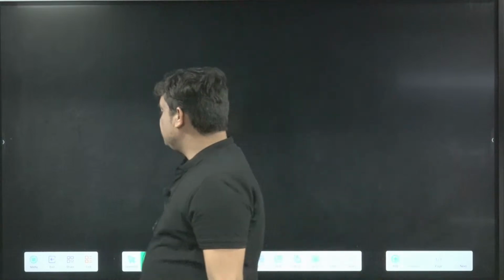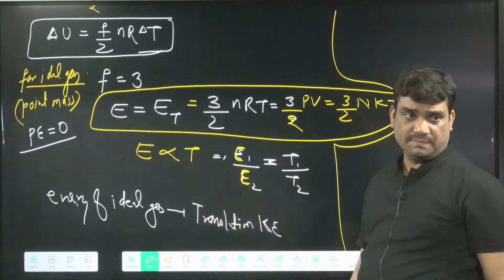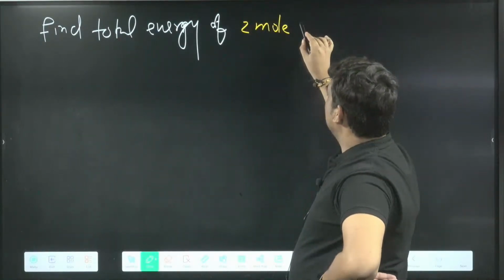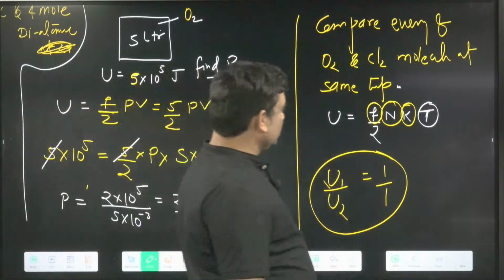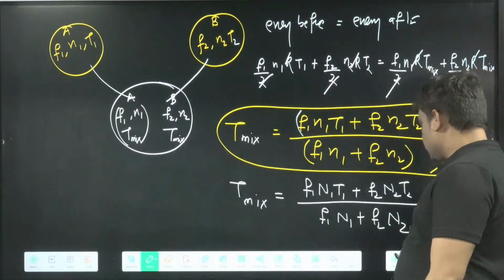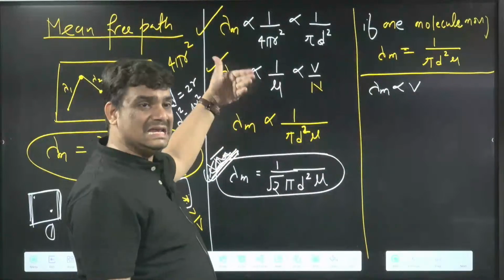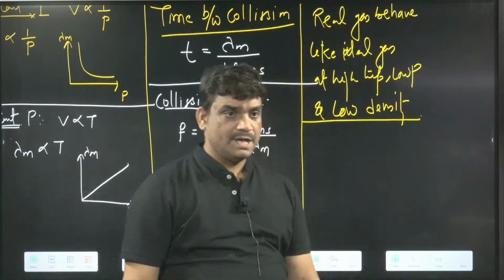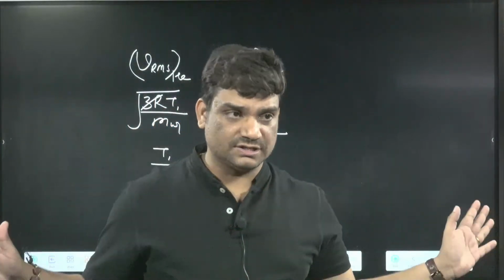SRI GOSALITES | NEET 2024 | MOHIT PANDEY sir 22-07-2023 PHYSICS CLASS - 13